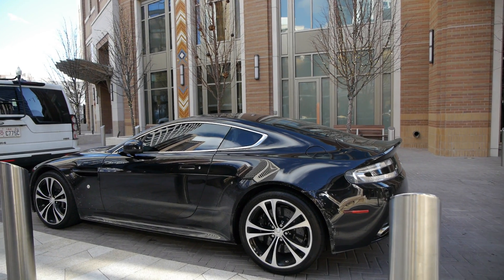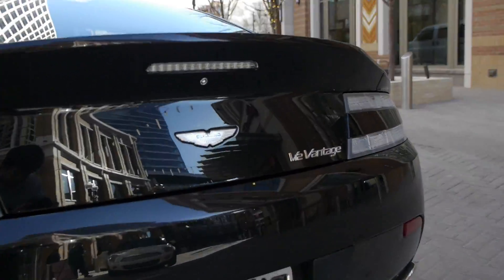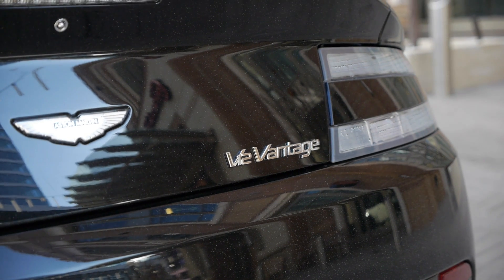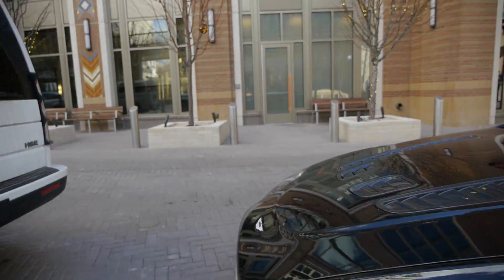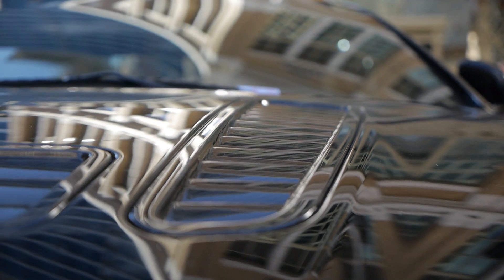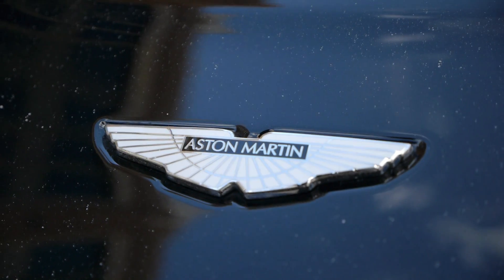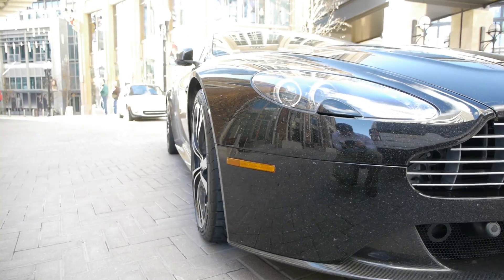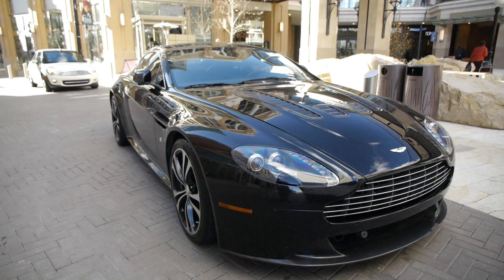Aston Martin V12 Vantage sighting